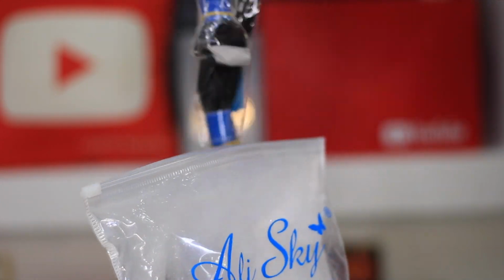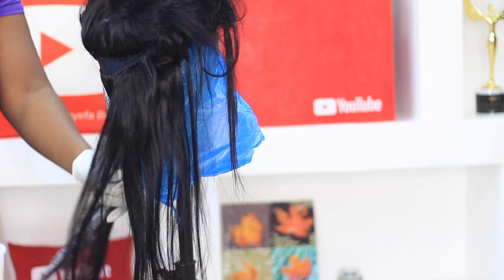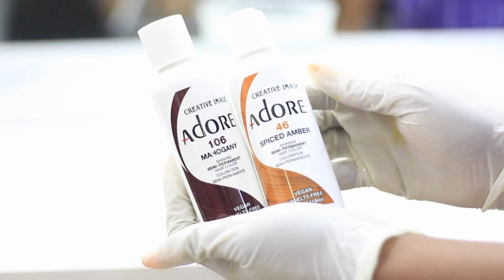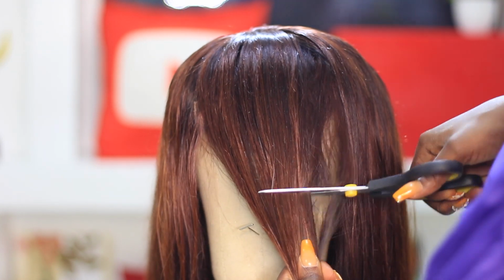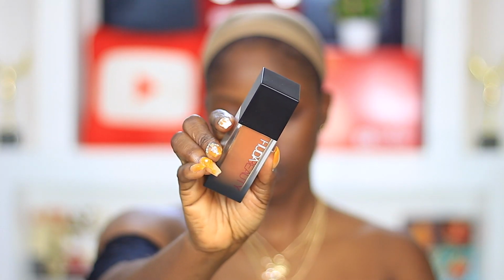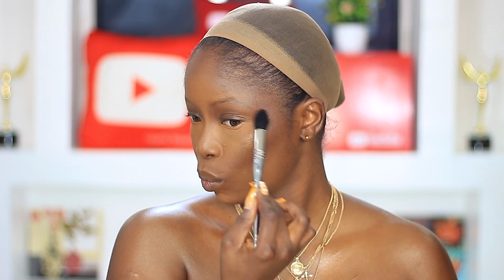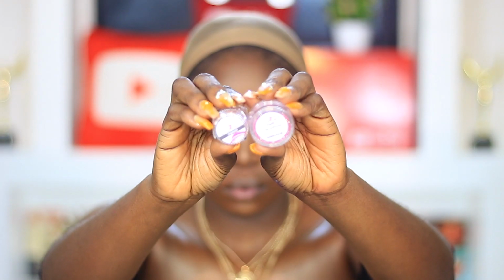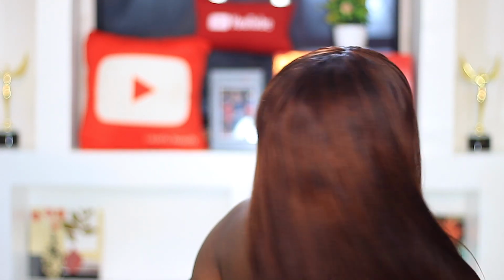Get Ready With Me Ft Alisky Hair/ How to Make a Fringe Wig With a Closure Wig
to Earn Cash & Get Free Hair!!!
More May You Like:
Human Hair Wigs: